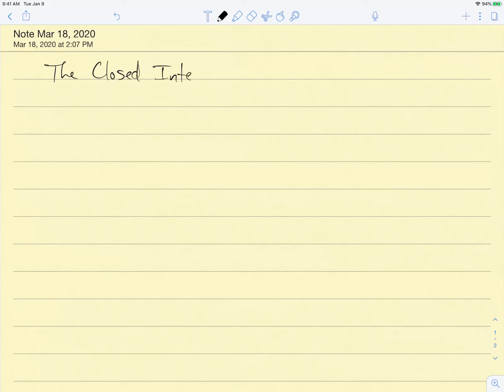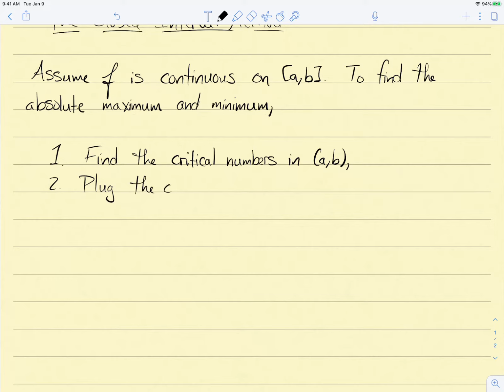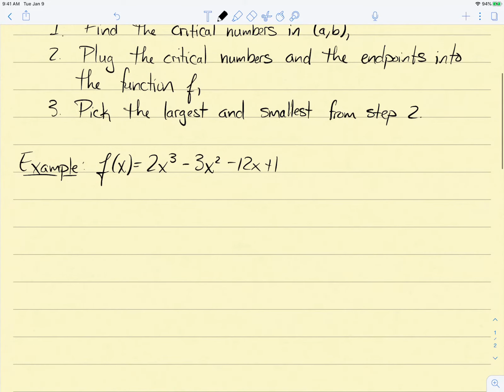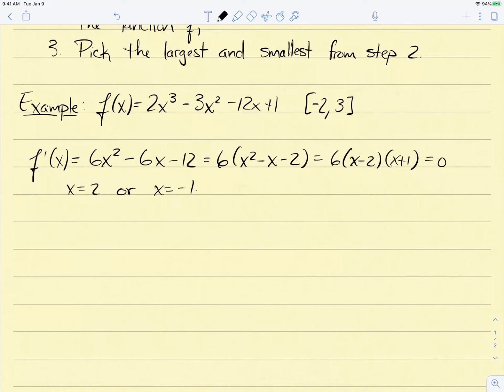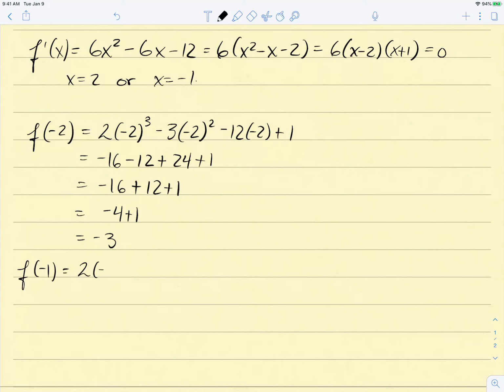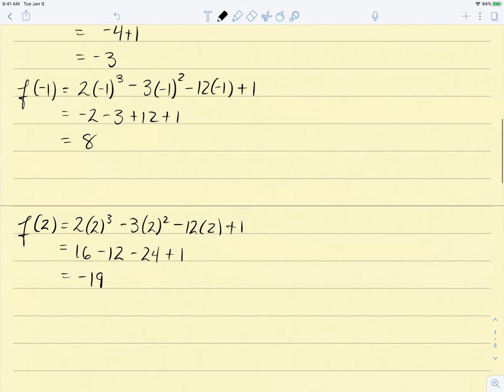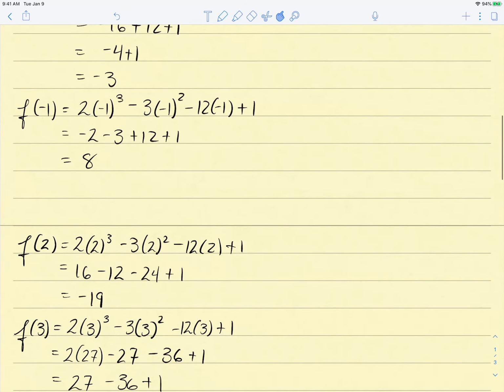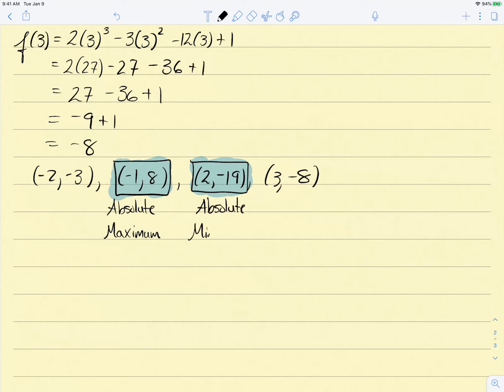Closed Interval Method (Section 3.1)